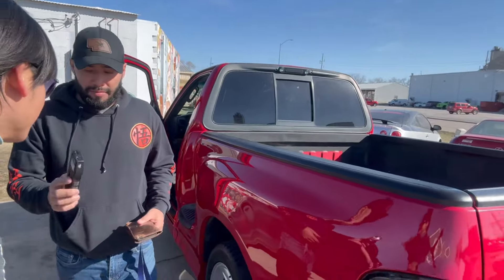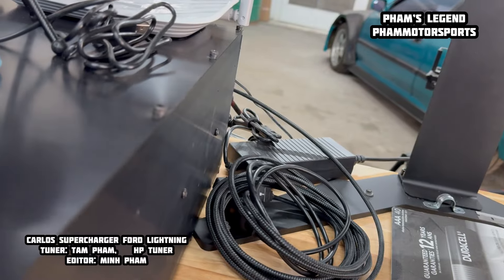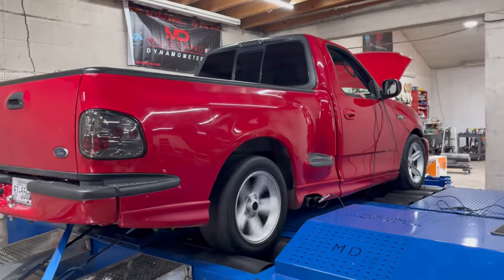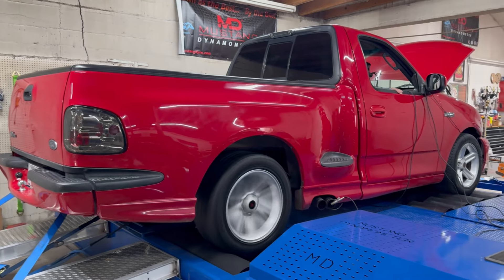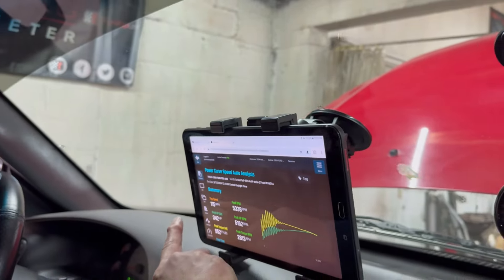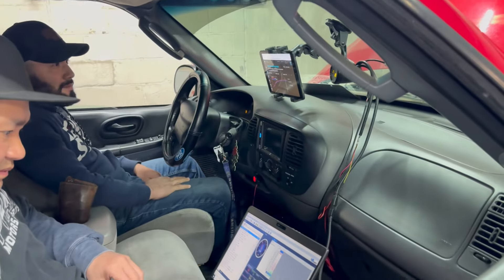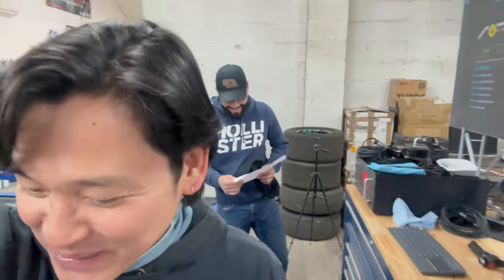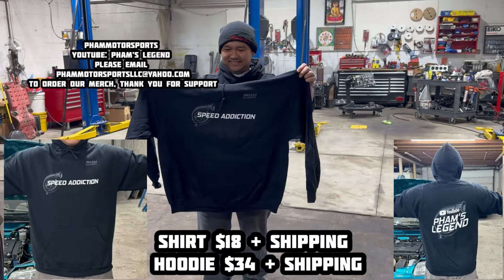Paul walker fast and furious ford lightning supercharger dynotune on mustang dynamometer